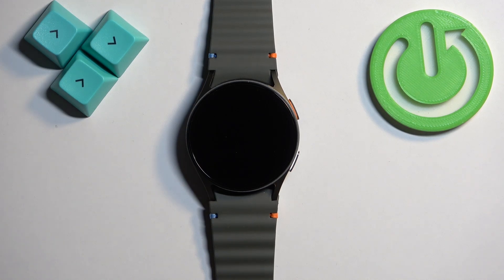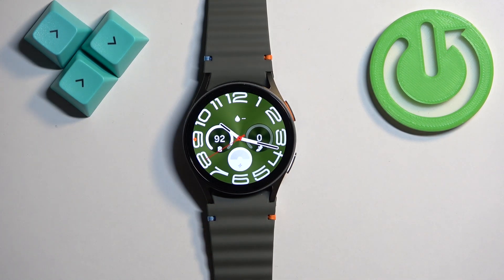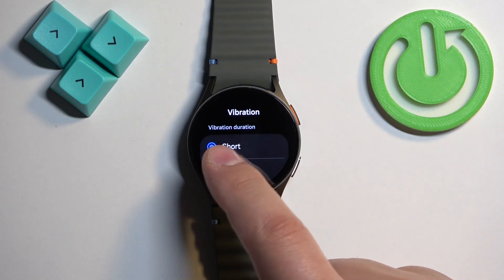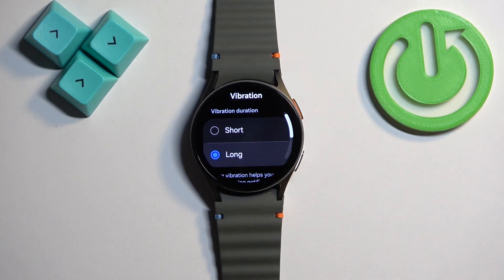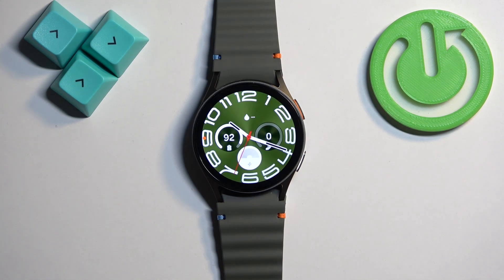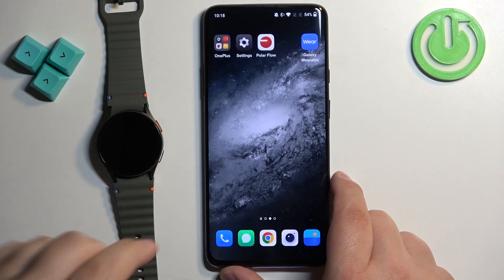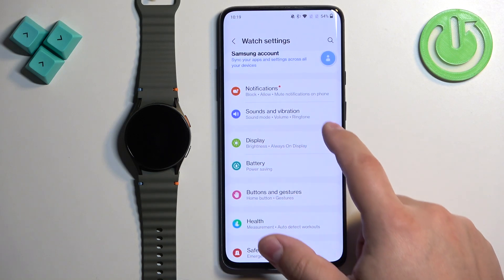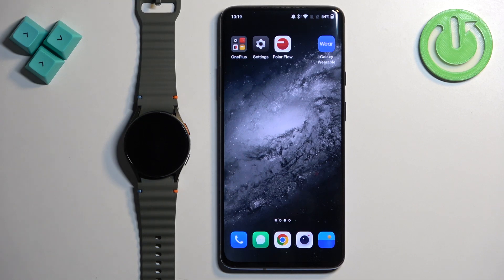How to Change Vibration Intensity on SAMSUNG Galaxy Watch 7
Find out more about SAMSUNG Galaxy Watch 7:
Welcome to our tutorial on how to change the vibration intensity on your SAMSUNG Galaxy Watch 7! Whether you prefer stronger vibrations for important alerts or softer ones for a more subtle notification, this guide will help you customize the vibration settings to suit your preferences. Visit our YouTube channel if you want to know more about SAMSUNG Galaxy Watch 7.

How to change vibration intensity on SAMSUNG Galaxy Watch 7? How to adjust vibration intensity on SAMSUNG Galaxy Watch 7? How to manage vibration intensity on SAMSUNG Galaxy Watch 7?